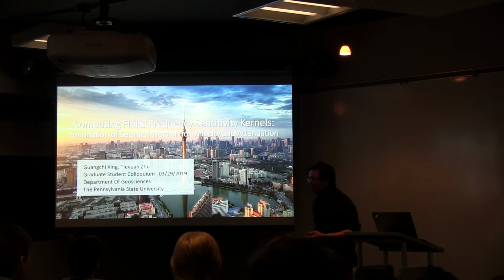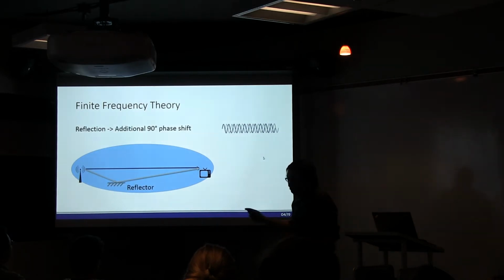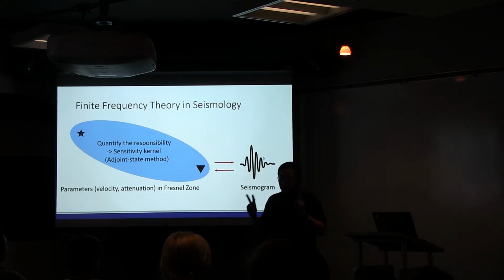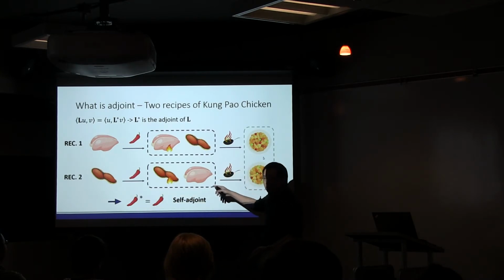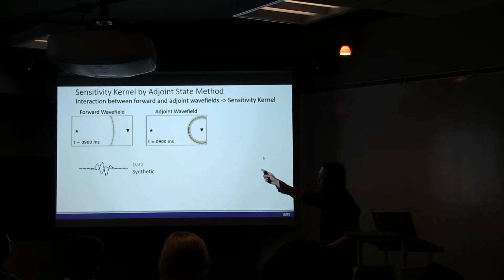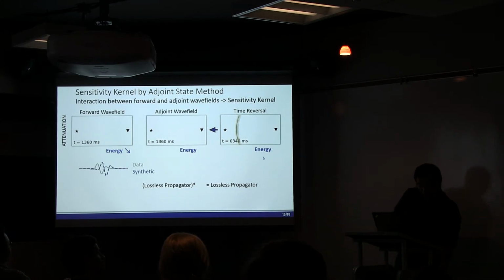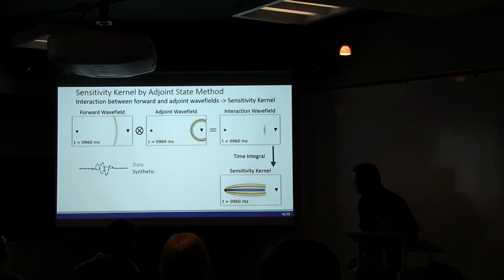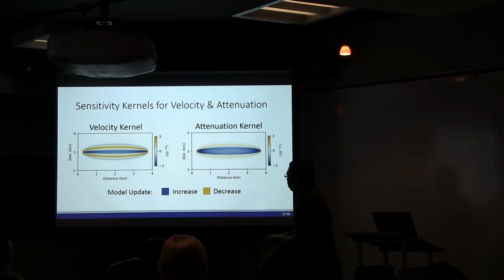Computing finite-frequency sensitivity kernels for seismic velocity and attenuation inversion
Guangchi Xing's talk at the Penn State Geoscience Graduate Colloquium, University Park, PA. 03/29/2019.
Title:
Computing finite-frequency sensitivity kernels: foundation of seismic inversion for velocity and attenuation